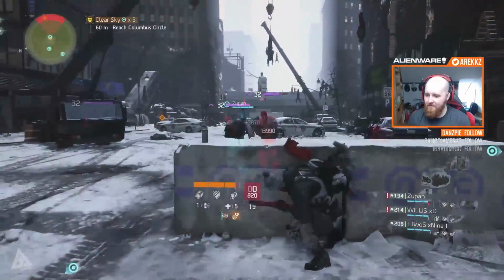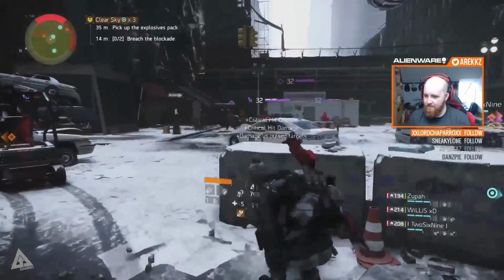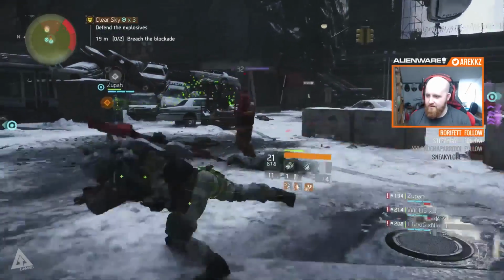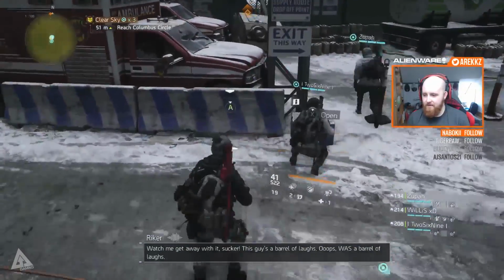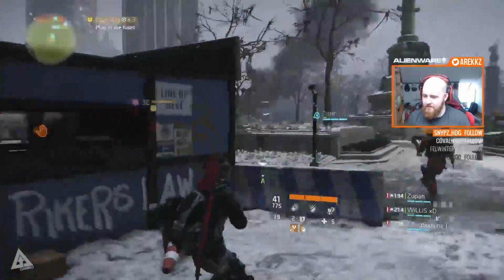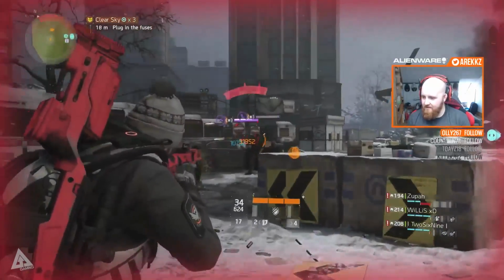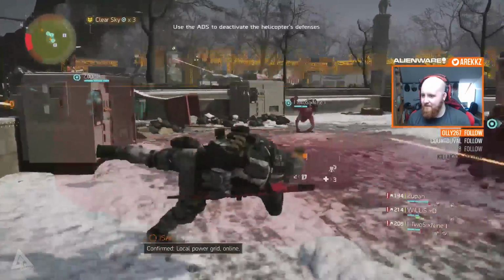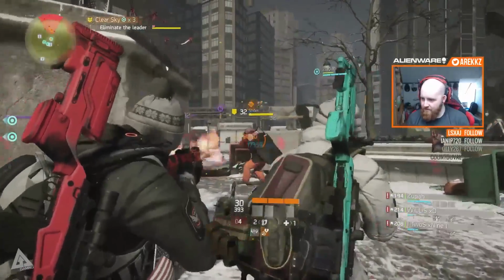The Division Clear Sky Hard Mode Incursion Guide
Here's a guide on how to complete the Hard Mode version of the new Clear Sky Incursion in Tom Clancy's The Division.